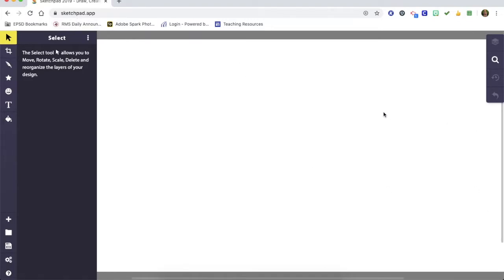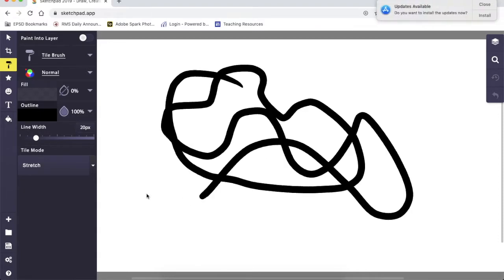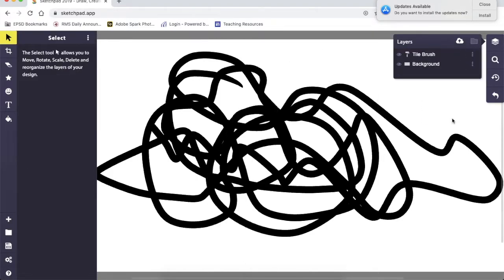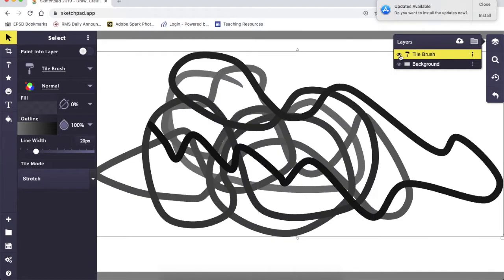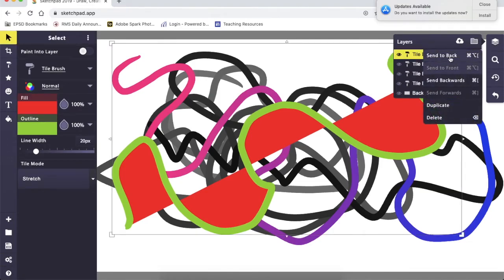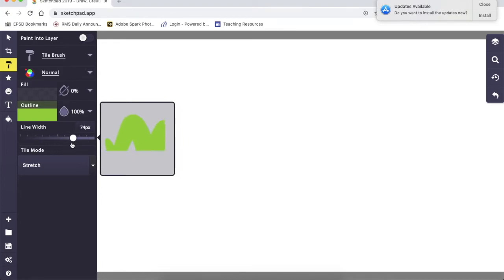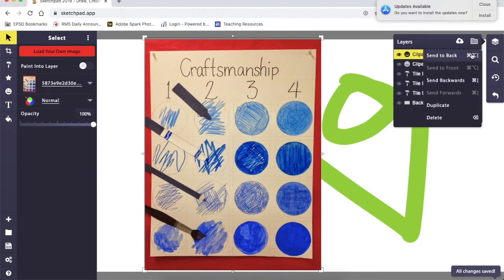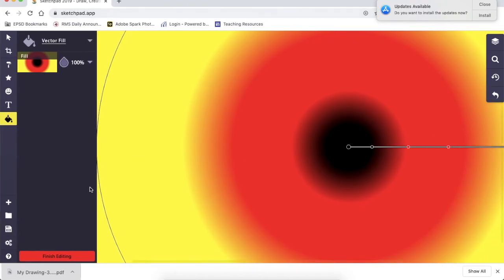Intro to sketchpad website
This video talks about the basic features of the free This video also shows how to export your work to your computer, so you can hand it in as an assignment.